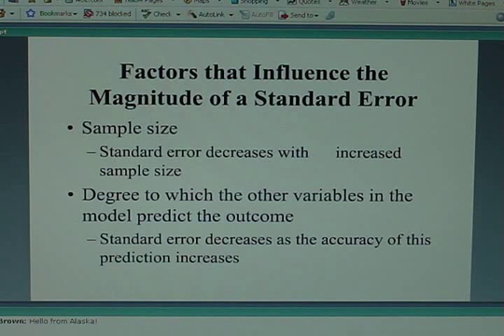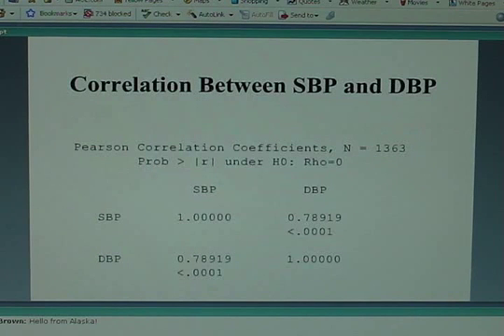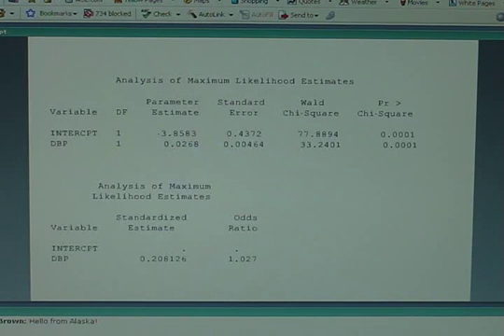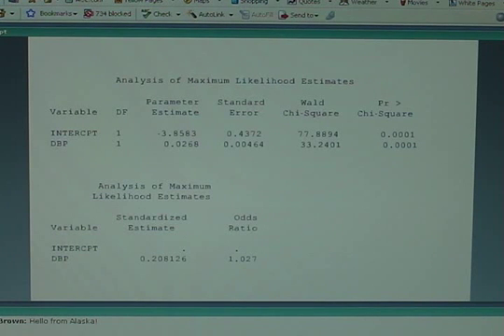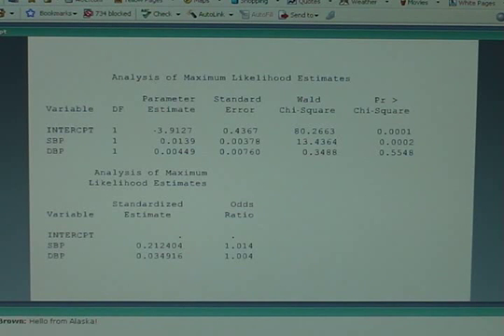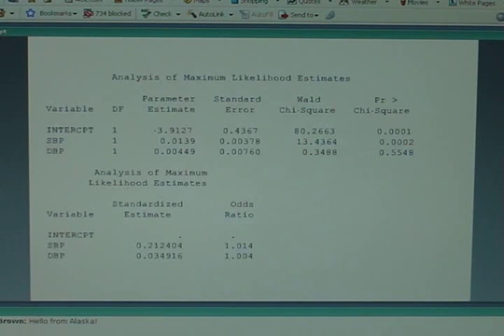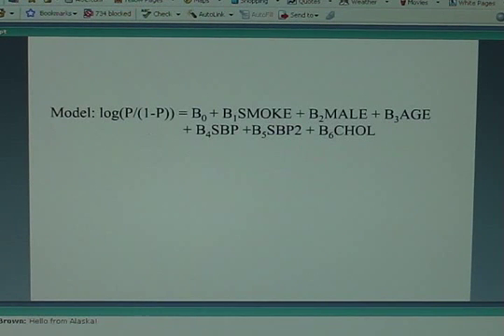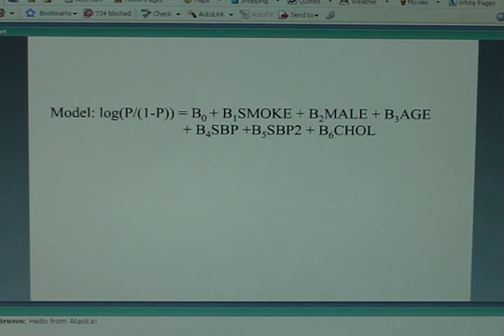Biostat Online Lecture